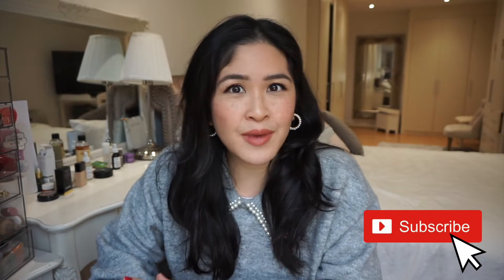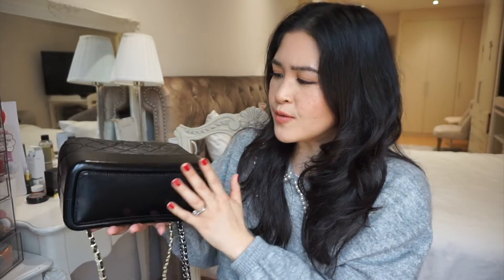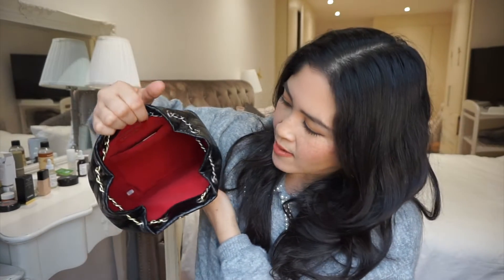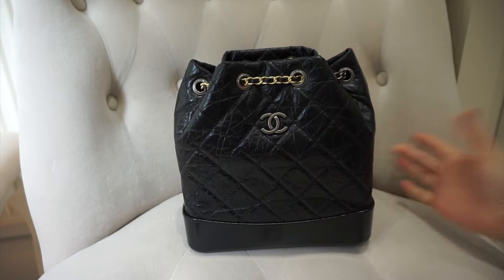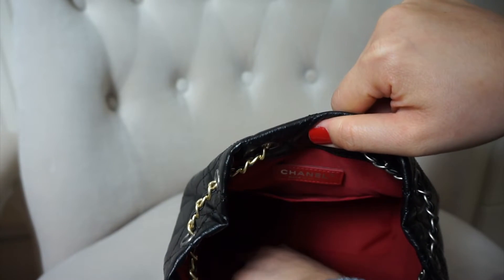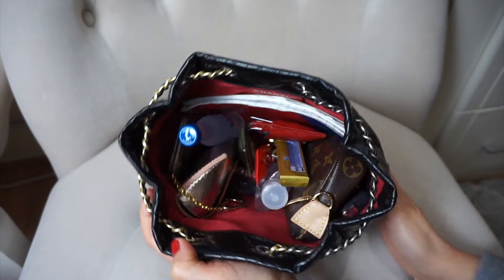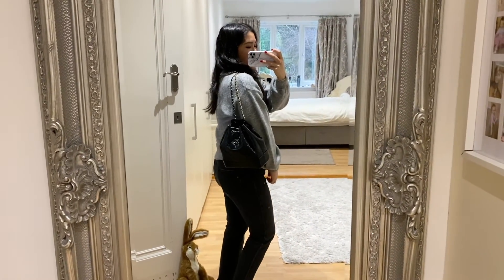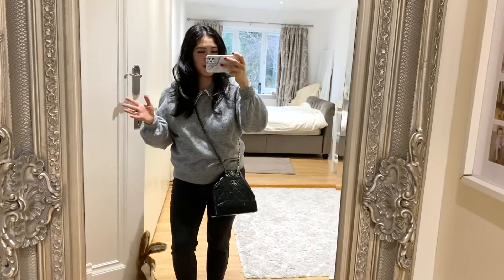Gabrielle Backpack Large Unboxing - What Fits? | Sam Loves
Hello and thank you for joining me in today's video where I'm showing my Chanel Gabrielle Backpack